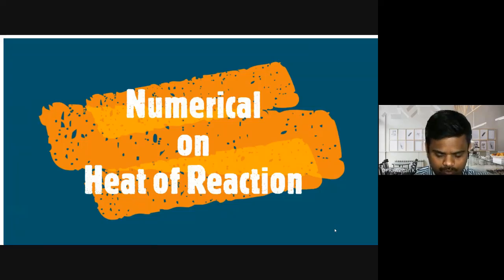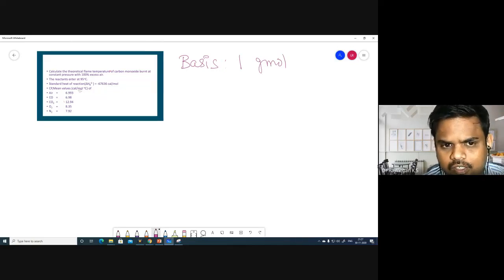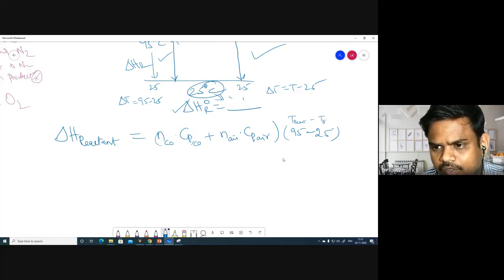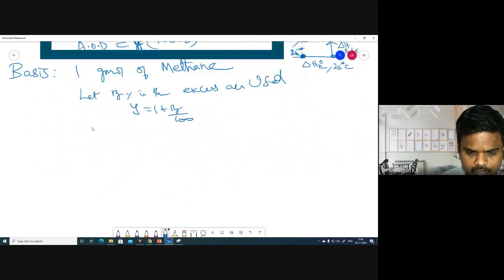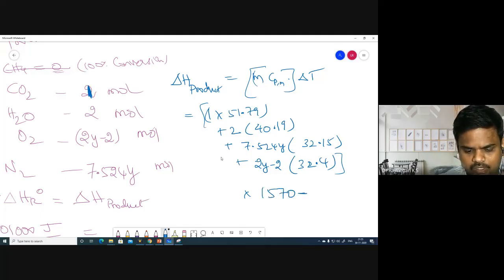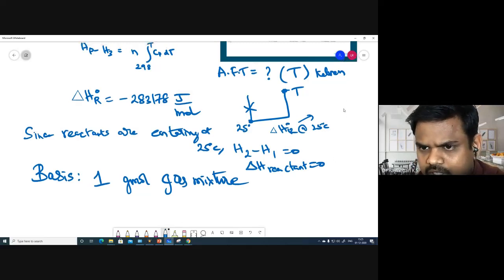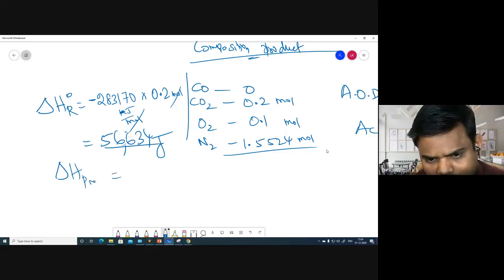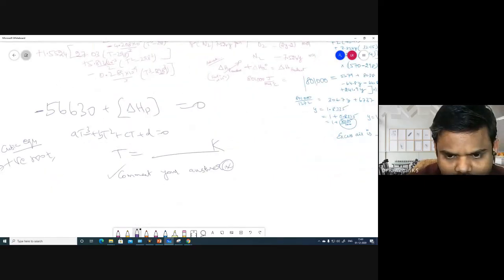Lecture 45 Numerical on Adiabatic flame Temperature and Heat Heat of the reaction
Numerical on Adiabatic flame temperature, determinatino of excess air used, specific heat, mean specific heat, heat of the reaction are solved.

and numericals on determination of heat of formation, determination of specific heat are solved.